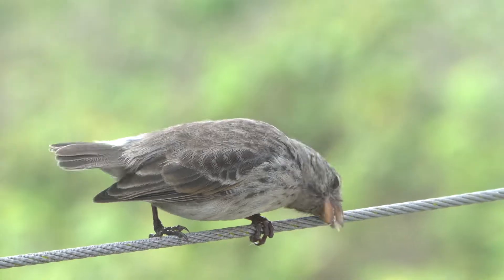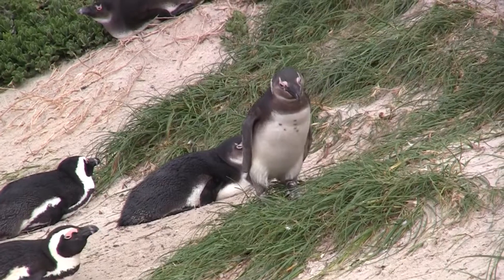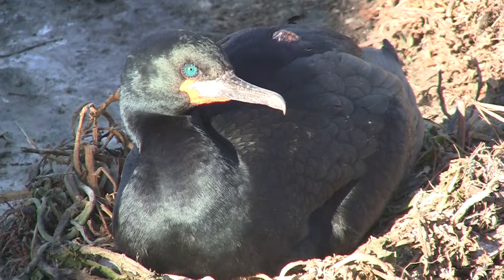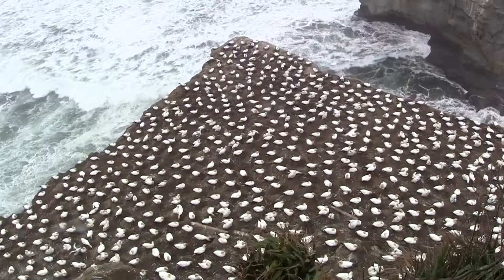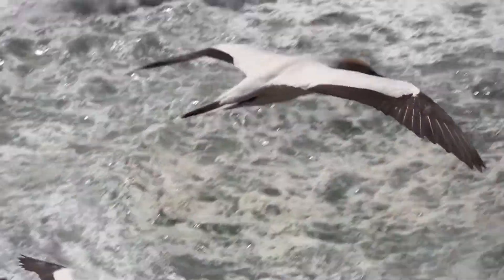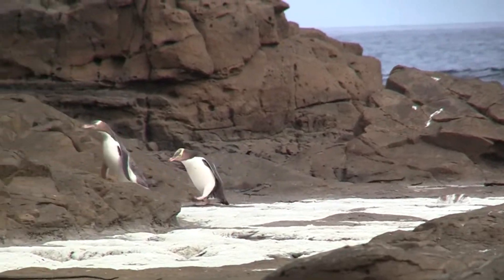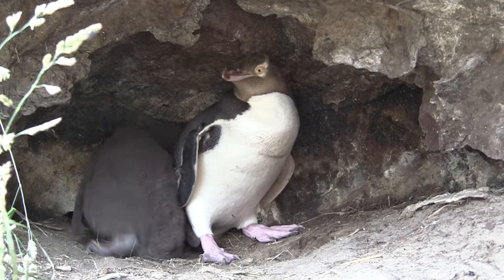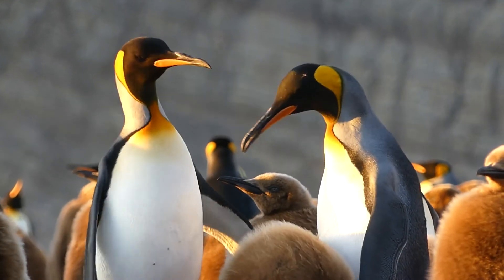Avian Diversity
🏖️ Learn more about different types of coastal birds, including penguins, cormorants, and gannets.

🫶 To support the Center for Ecosystem Sentinels teaching the next generation of wildlife biologists, please donate to the Center for Ecosystem Sentinels

🎥 This video was made for the University of Washington's Biology 305 Visual Storytelling class taught by Dr. Dee Boersma. Students granted permission for these videos to be uploaded, and have already received a grade for their work.

⌛ Timestamps
0:00 Intro
0:33 African penguin
1:10 Flightless cormorant
1:38 Gannet
2:31 Yellow-eyed penguin
3:14 Outro